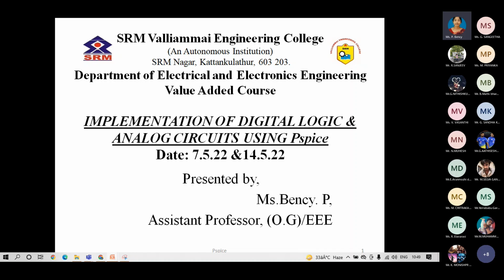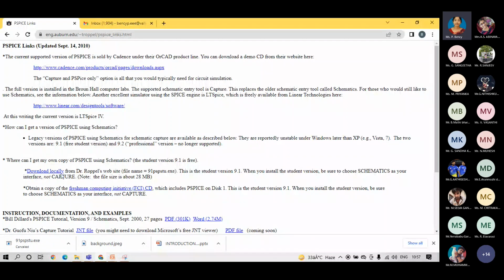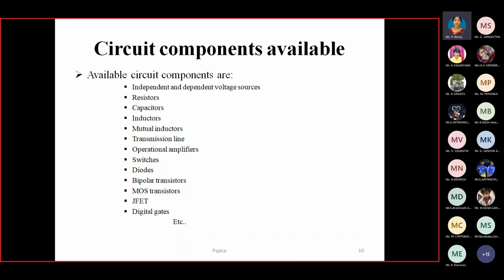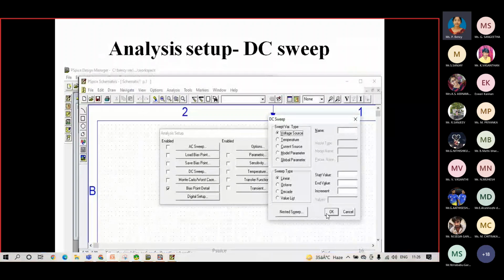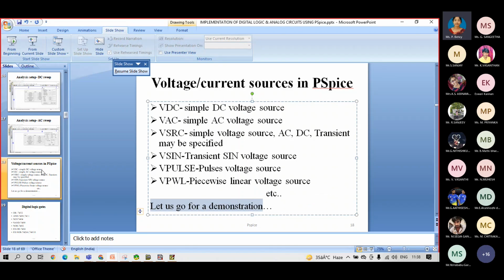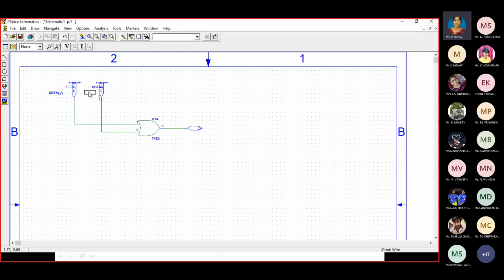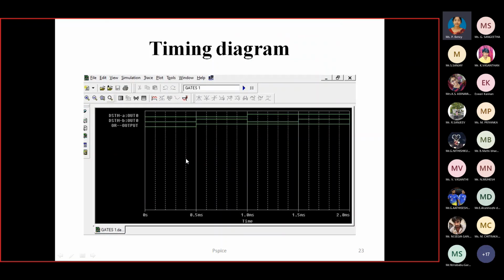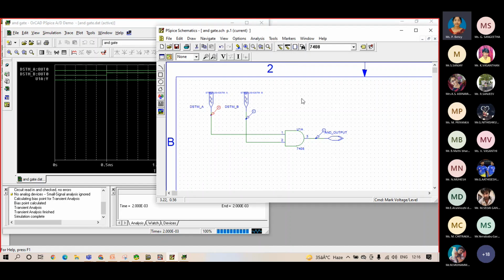Value-Added Course _Session 2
Ms.S.Vanila, Assistant Professor (Sel.G) has effectively handled the first session about “Introduction to Digital and Analog circuits” of each day. Ms.P.Bency, Assistant Professor (O.G) has dexterously held up the remaining sessions about the “Implementation of Digital logic & Analog circuits using PSpice”. This course has been efficaciously given to the participants, covering the basics of implementation, designing & testing of Digital and Analog circuits using PSpice. The objective of the course has been achieved within the stipulated period. This enabled the participants to access the PSpice for implementation very easily.  The students obtained a clear perspective towards this course and got interest in designing various Digital and Analog circuits in PSpice in the field of Electrical Engineering.
The course has been conducted in online mode through the Microsoft Teams to facilitate the participants. An assessment has been conducted towards this course and feedback is obtained at the end of the course.